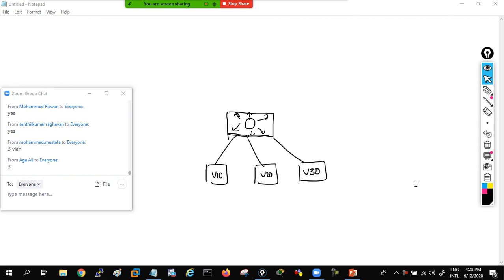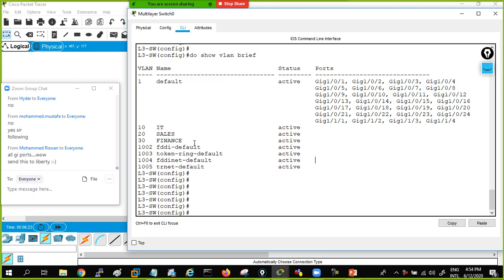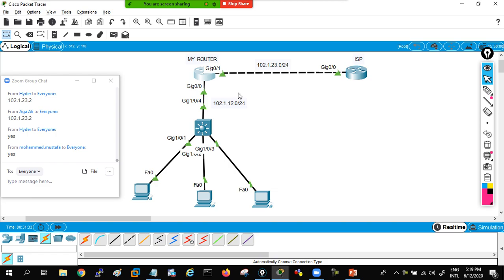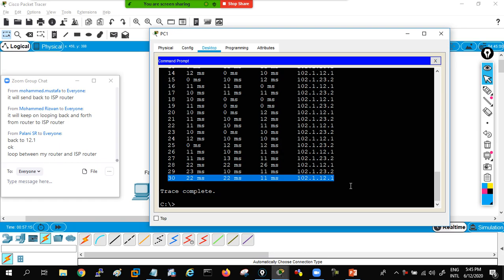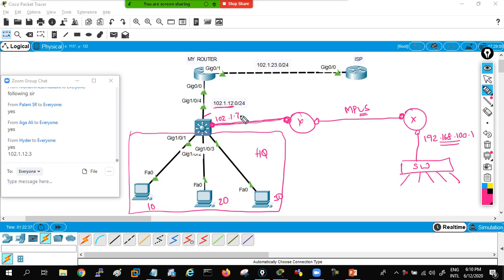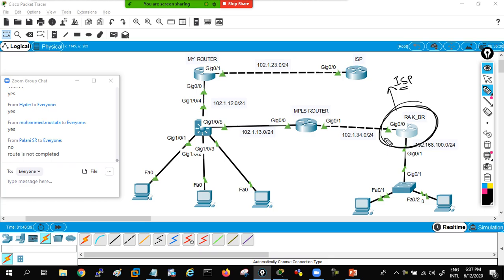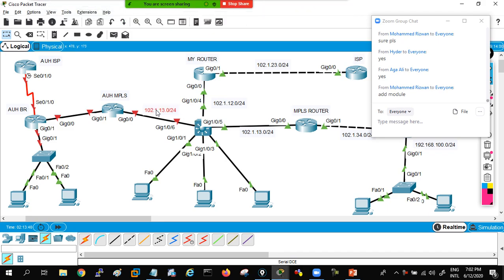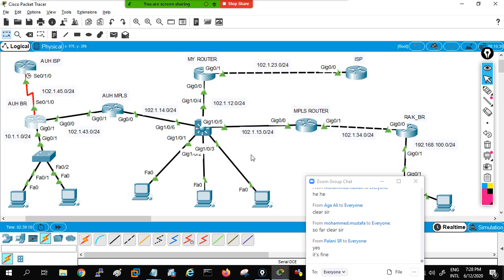IP Routing(Overview of Routing) - w.1#cisco